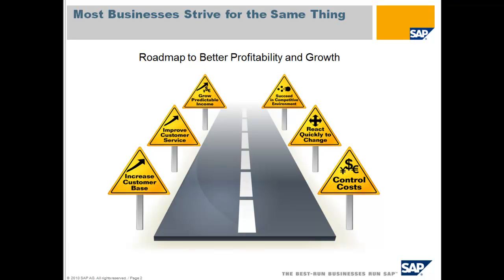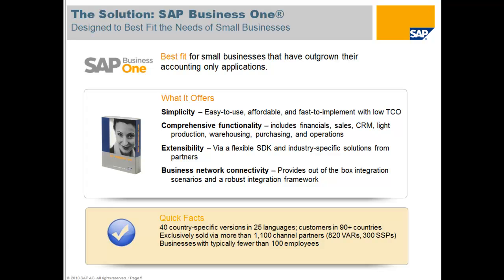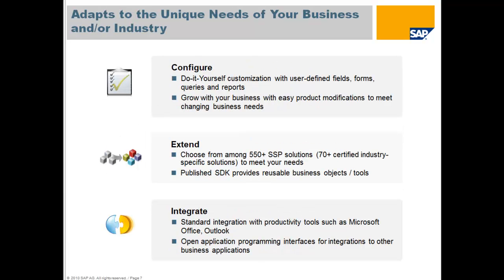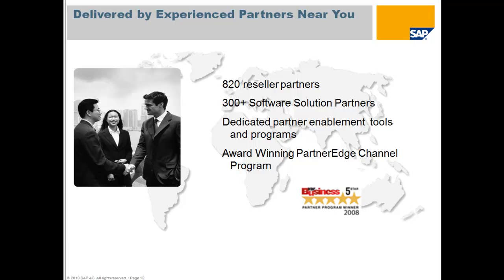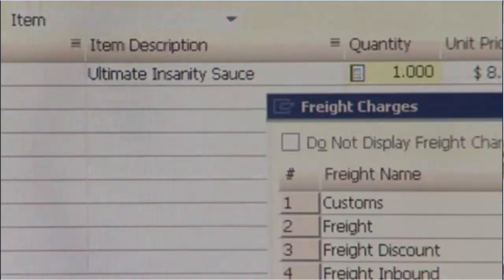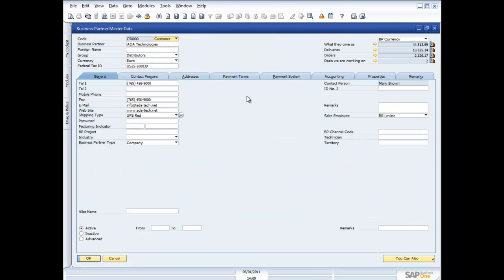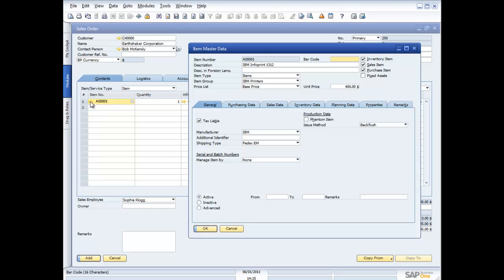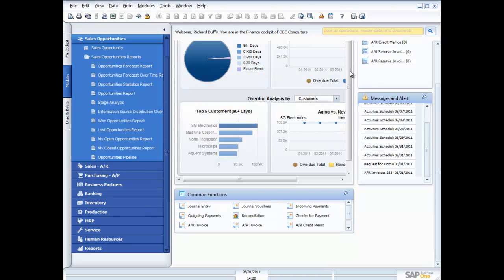Sapphire Systems - SAP Business One Overview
Sapphire Systems and Richard Duffy present an overview of SAP Business One.